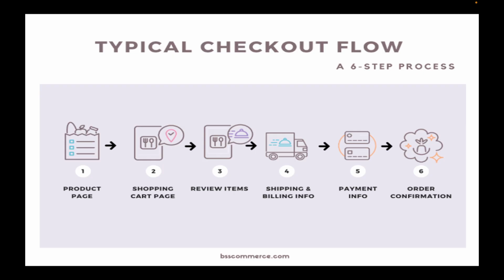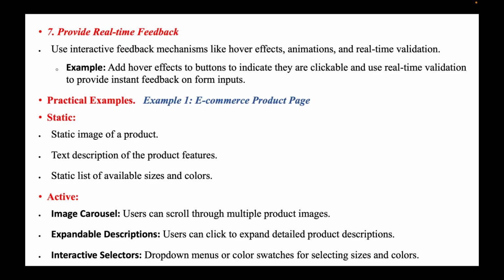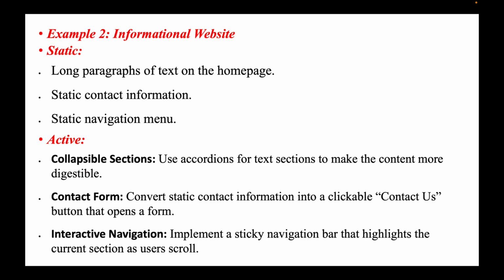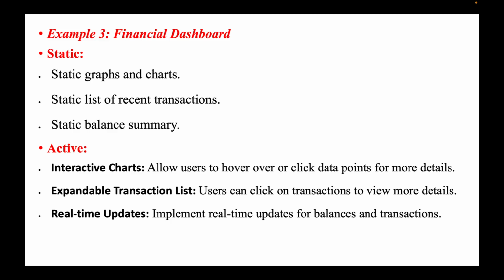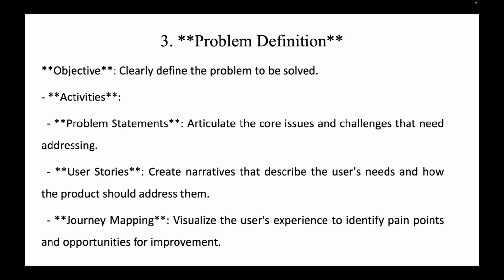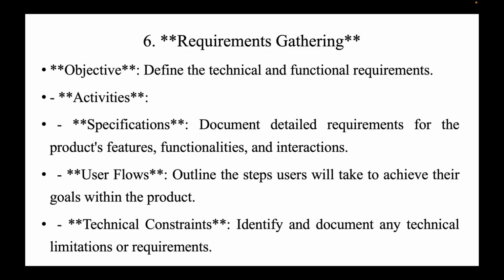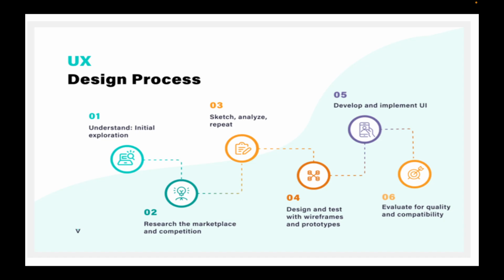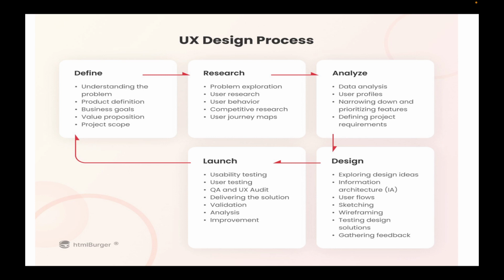uiux 1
world class uiux